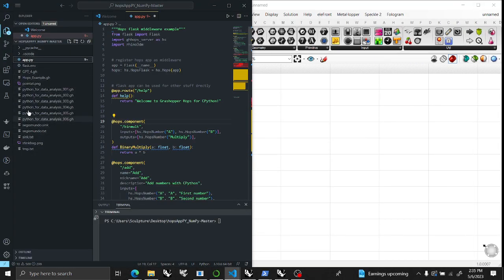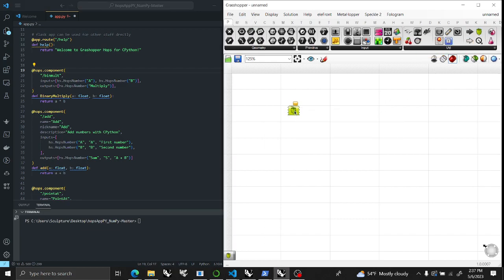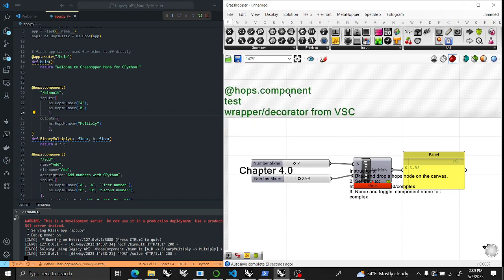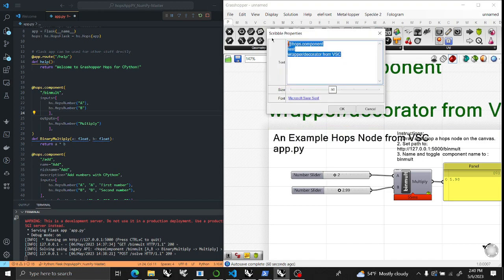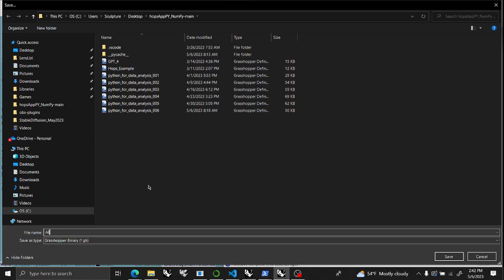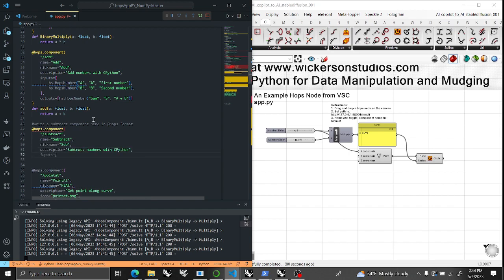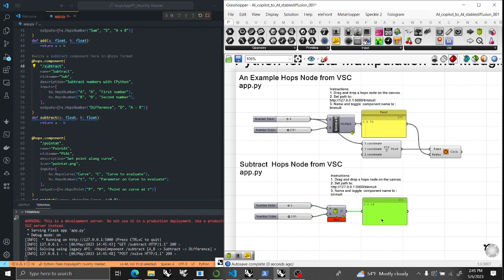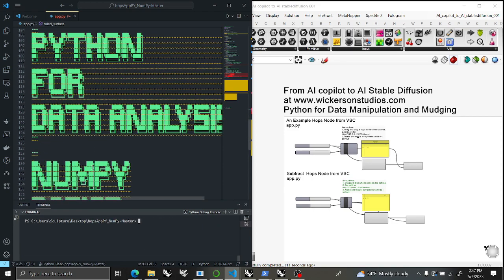002_ From_AI_copilot_to_AI_Stable_Diffusion at Python for Data Science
Python for Data Science